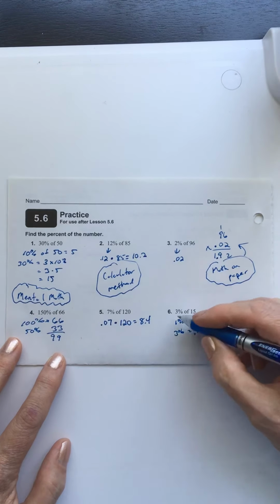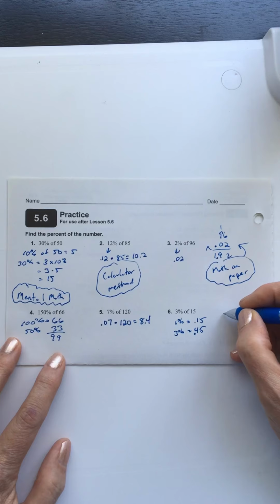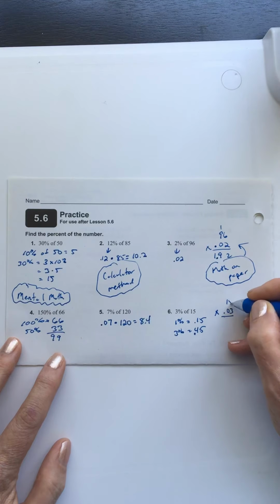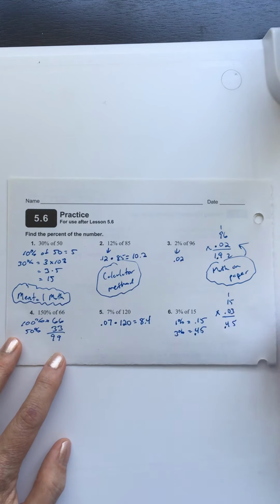5.6 #5, RPJ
Examples of how to find percents with different methods.